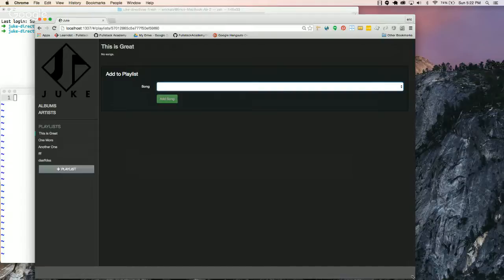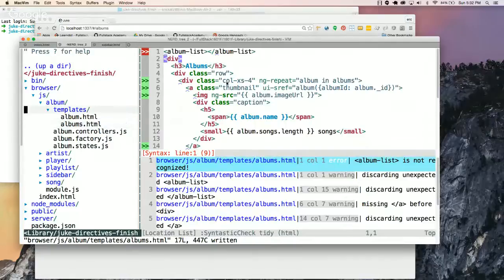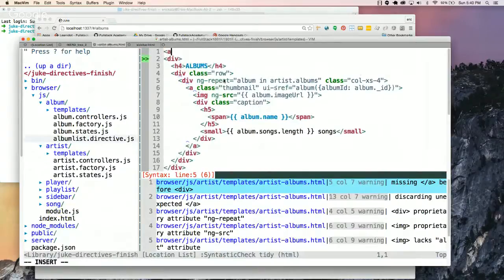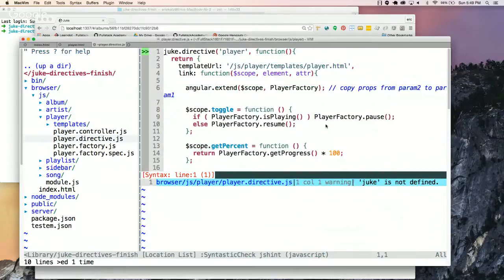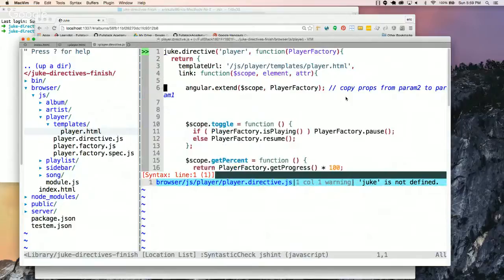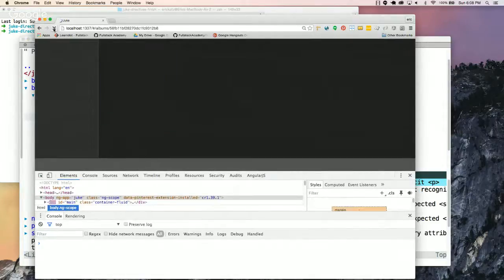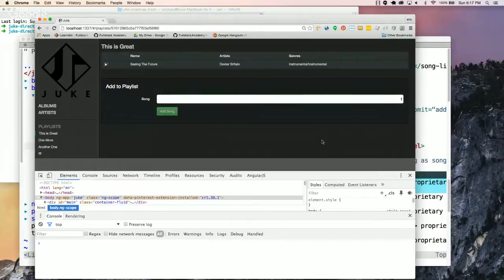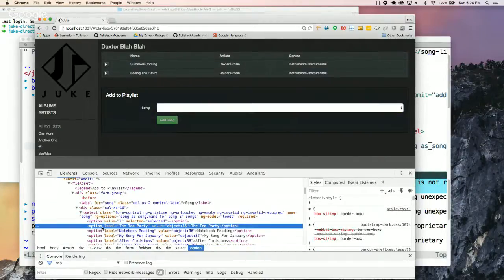Angular Directives Review